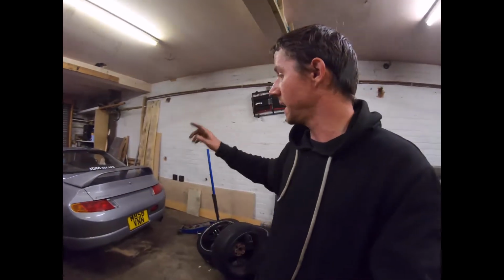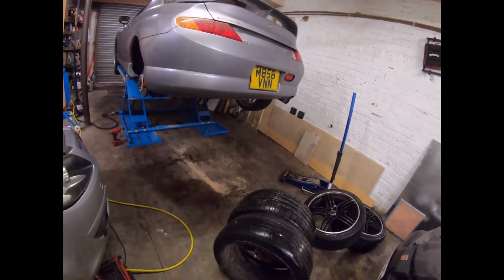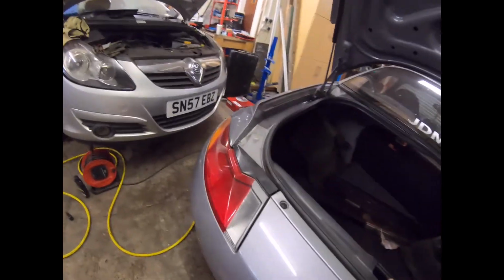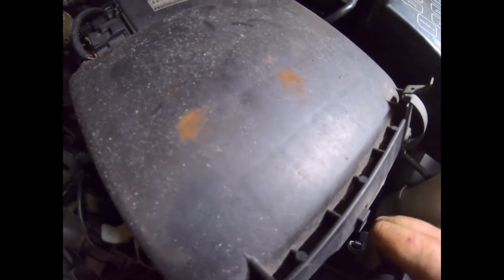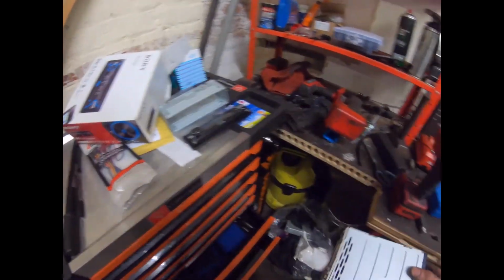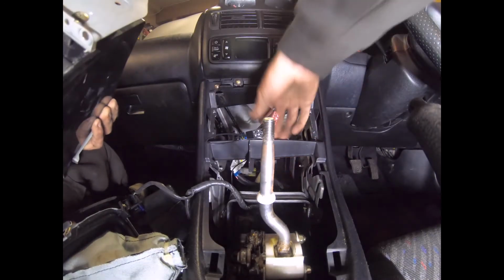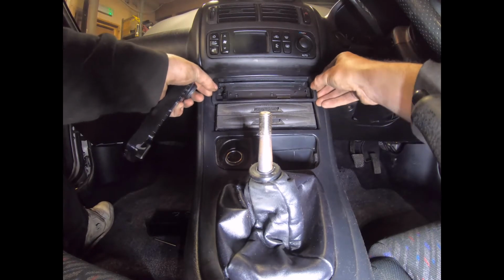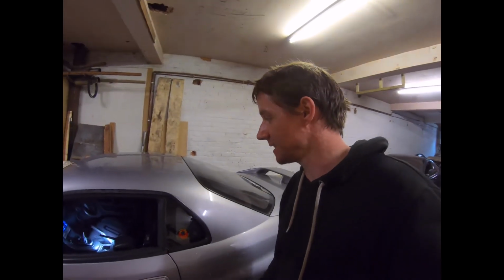Mitsubishi FTO Gets More Mods!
The FTO is looking slightly less legal but WAY better!